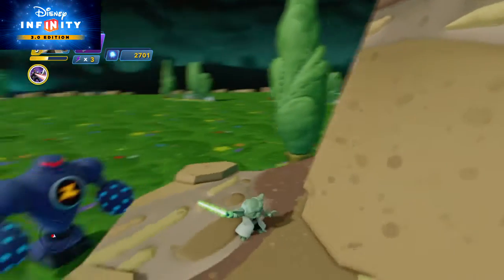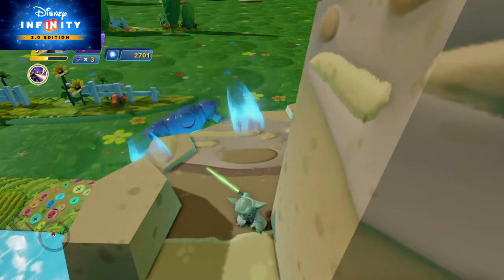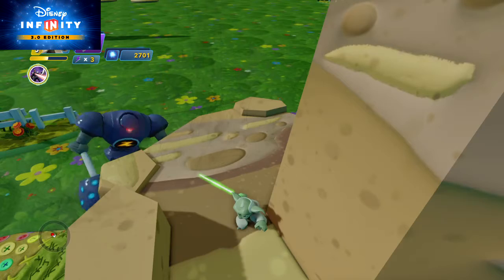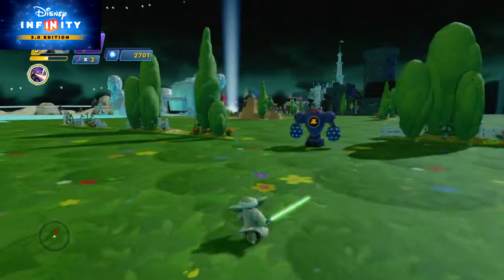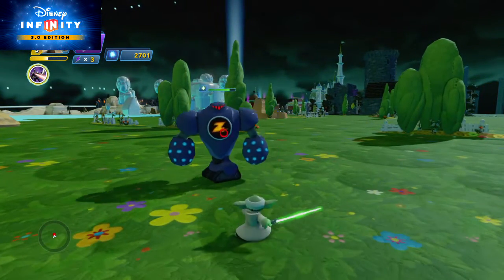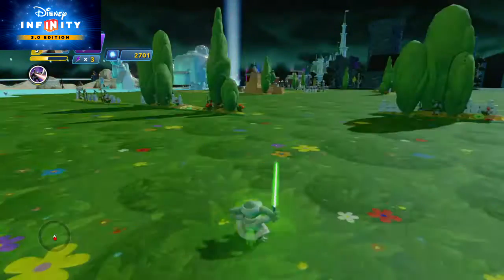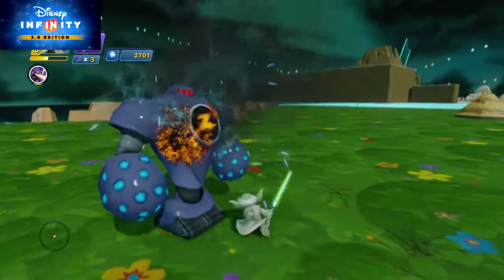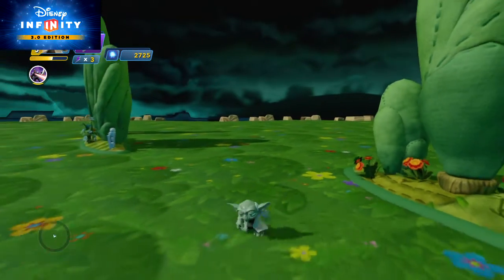Disney Infinity 3.0 Darkhawk's blast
The power disc "Darkhawk's blast" will give you acces to a lazer attack from above but beware! The enemies too close to you might not be touch by this attack and the lazer zigzags around while going foward so sometimes, the enemies won't be touch by it!